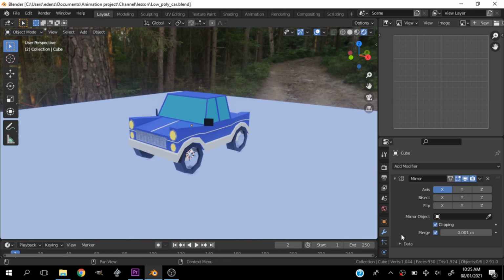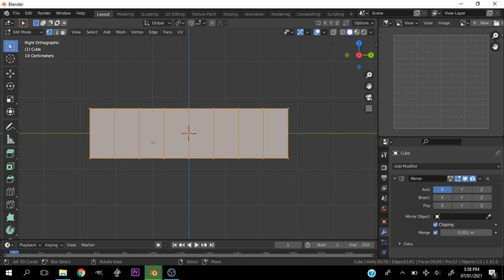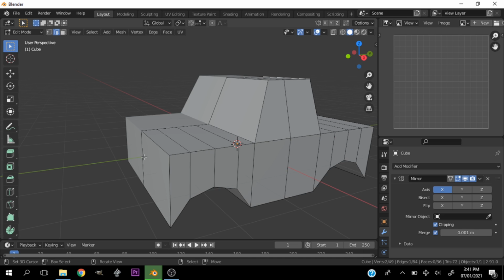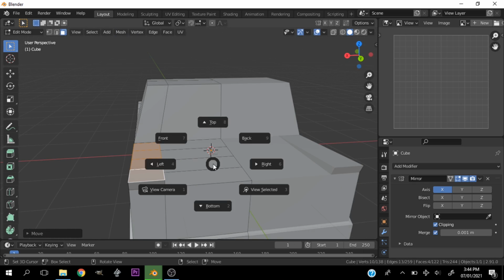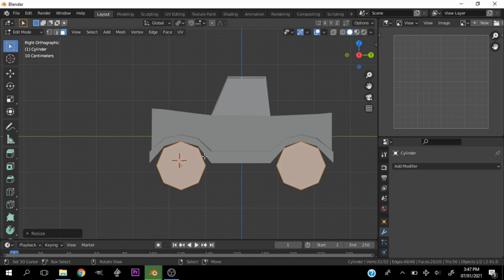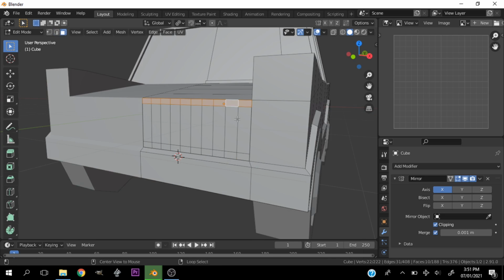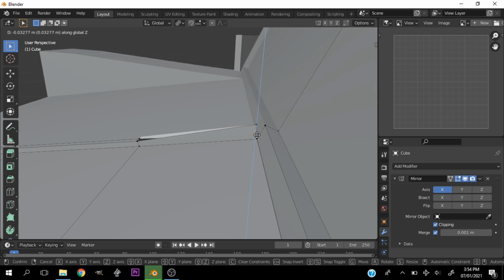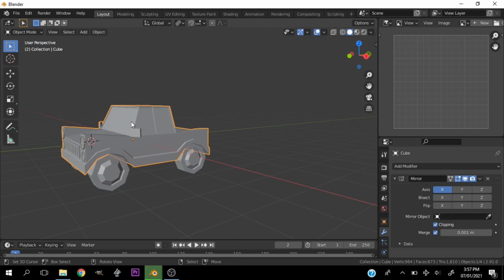How to Make a Low Poly Car in Blender 2.9 - Part 1 |Beginner Tutorial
This is an in-depth tutorial that explains how to make a low poly car. This model will be very easy to make and will be great for scenes if you do not have a beefy system to render dense high poly scenes. This tutorial is beginner friendly and is easy to follow along. Check the channel's playlists to see the other part and finish up the car.

 How to Make a Low Poly Car in Blender 2.9  |Beginner Tutorial

2D artists, this is for you;